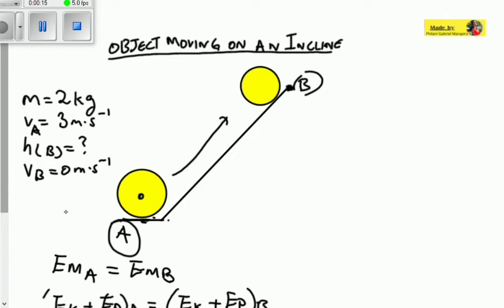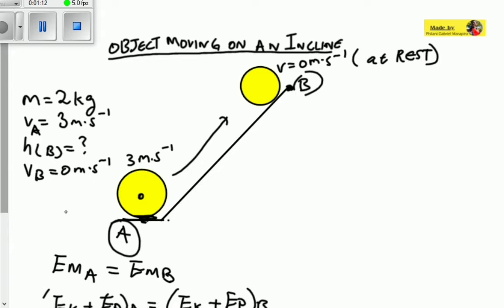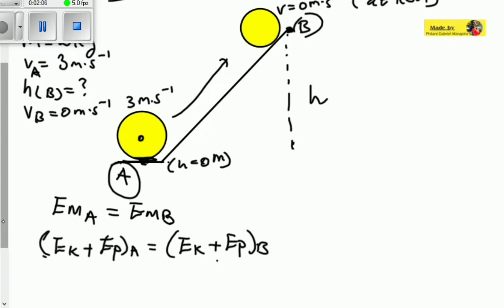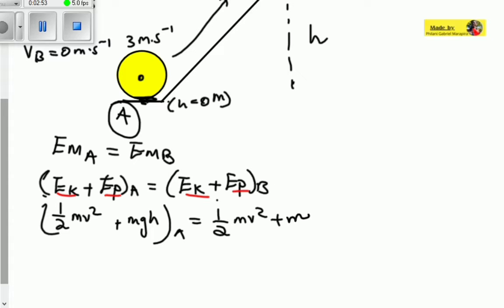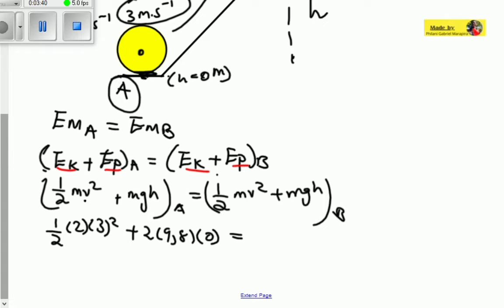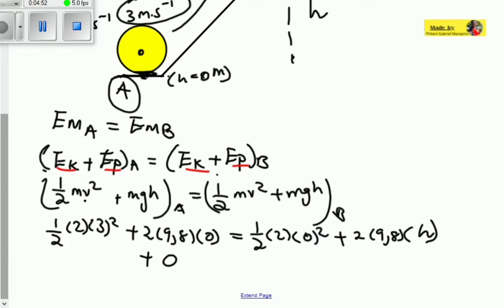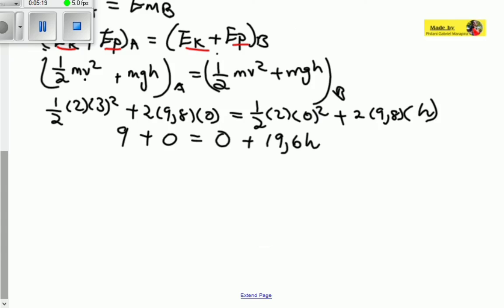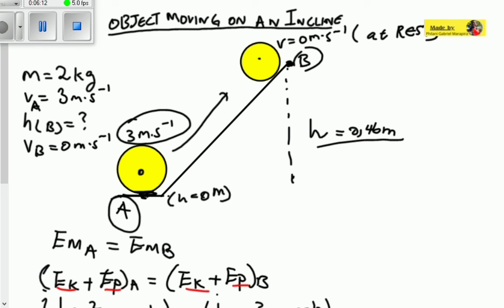Conservation of Mechanical Energy - Practice